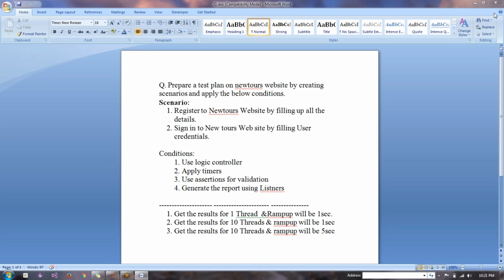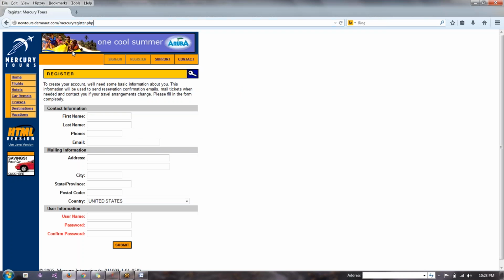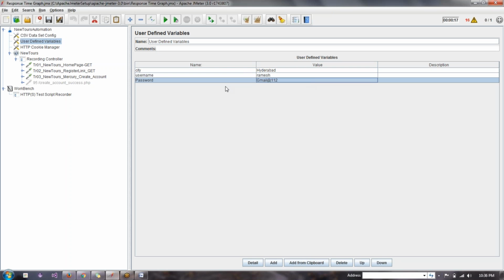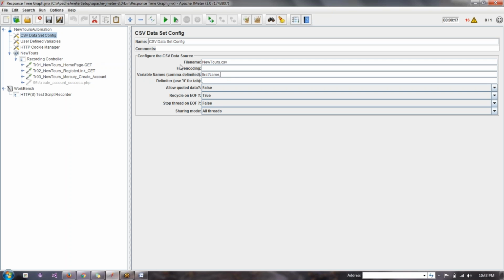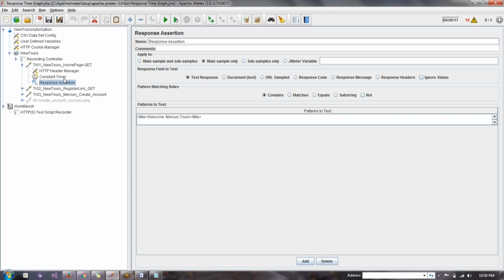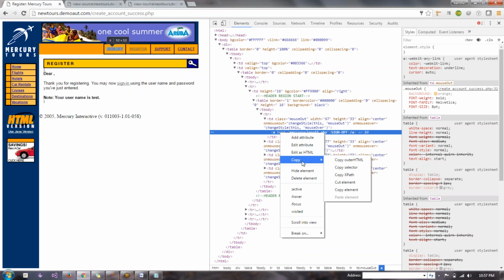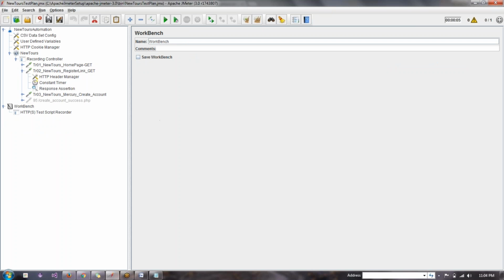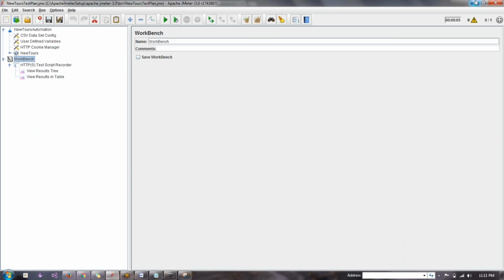Jmeter Day 9